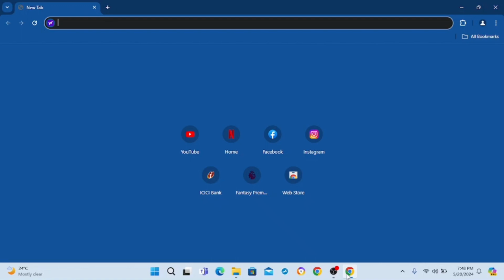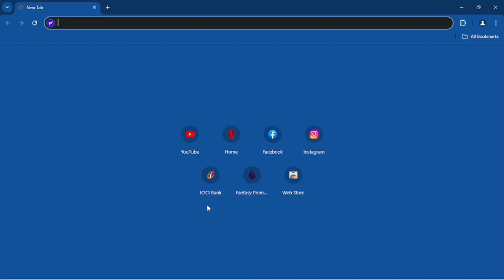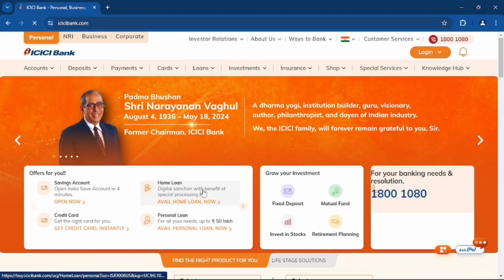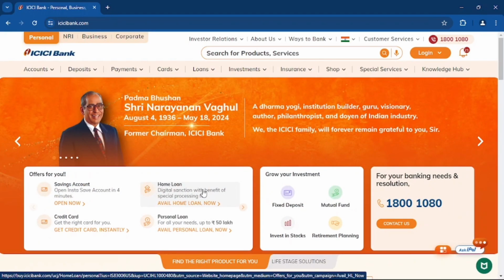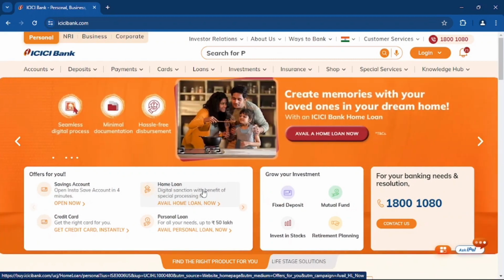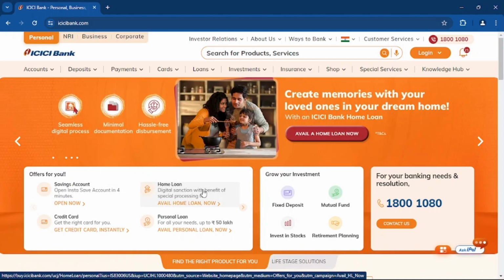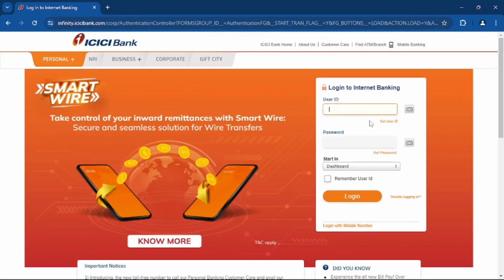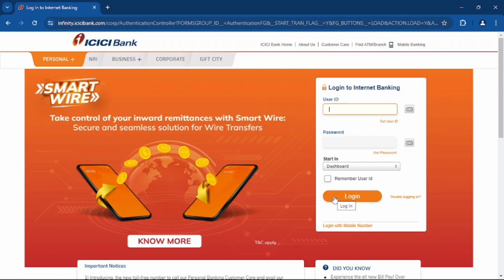How to Login to ICICI Bank Account (2024) | Sign In to ICICI Bank Account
Access your ICICI Bank account effortlessly with our detailed login guide. Whether you're logging in from your computer or mobile device, we'll show you how to navigate the login page and securely access your accounts.